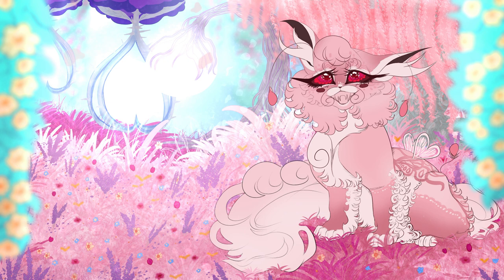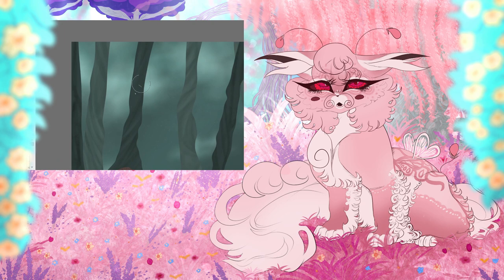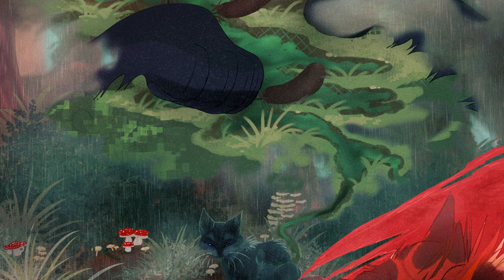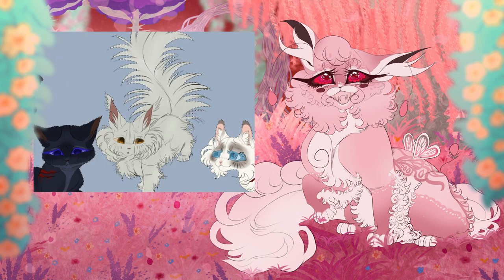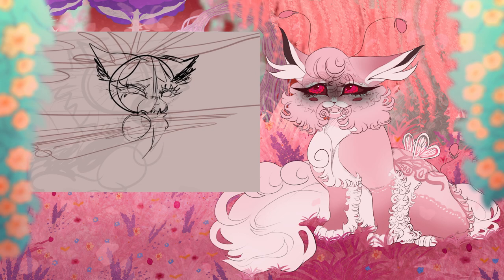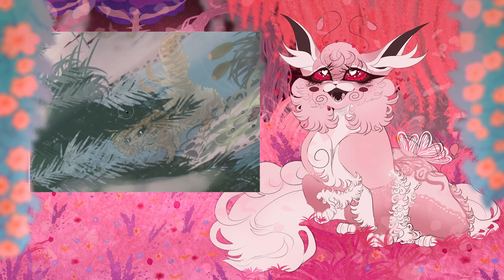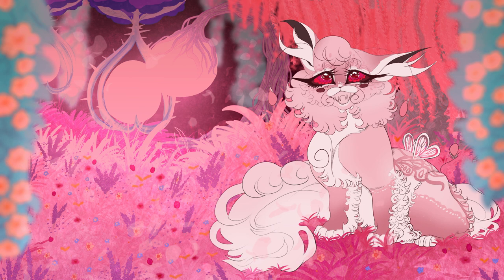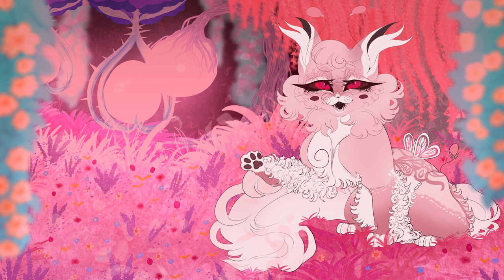Laurie Lectures; Warriors Book Scene Art Challenge! || 500 Sub Special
HEYYYY YALLL i know its been a while but thats bc ive been cooking this baby up!! i know its a bit different from my usual videos, but i thought it'd be a fun change of pace! also yay!! i get to show off my new talking sprites, as well as my new outro finally!! im SO stoked to share this with y'all- it took me FOREVER and was such a pain :')

Also im aware of some overlapping issues :') please try and ignore them!! this video was already giving me lots of trouble when it came to exporting, so i tried to keep edits to a minimum and absolutely missed some set-up there :') also id love to hear feedback!! if you like this style of video, i'd love to know!! this was a lot of fun to create, and i genuinely look forward to creating additional Laurie Lectures videos soon!! until then though, its back to work on my map parts LOL

outro: Life Pools - David Arkenstone
Designs by me :3. Song by various artists (listed above!). Characters from Warrior Cats by Erin Hunter. All rights to the owners.

Follow my other platforms for more content! If it's not listed here, it either an old unused account, or it's not me.

Tablet: Gaoman PD1161
Art Program: FireAlpaca
Editing Program: CapCut